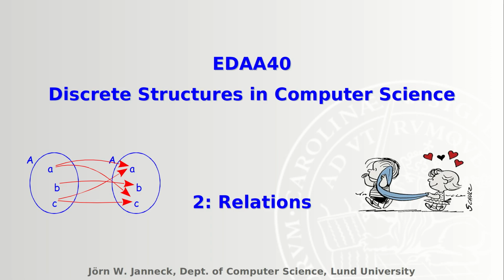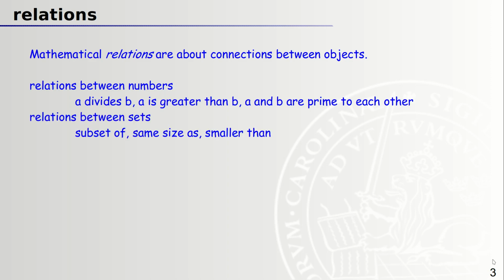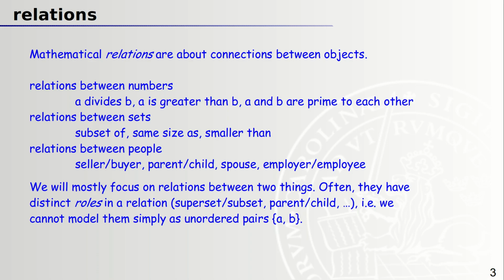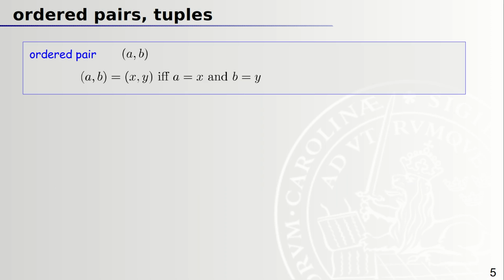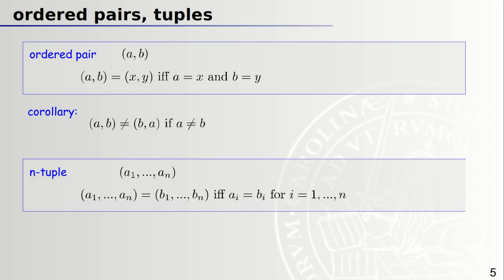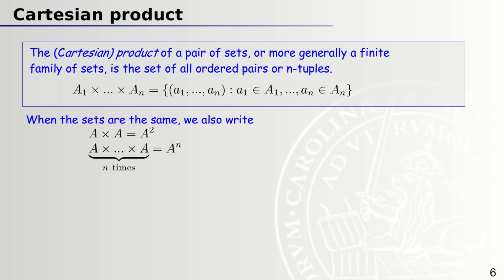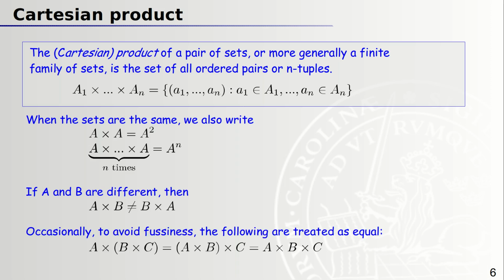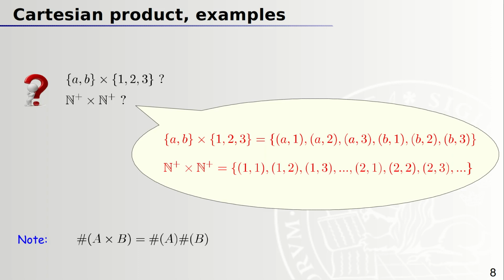EDAA40 02-01 Relations